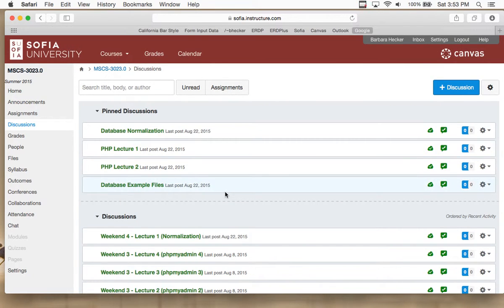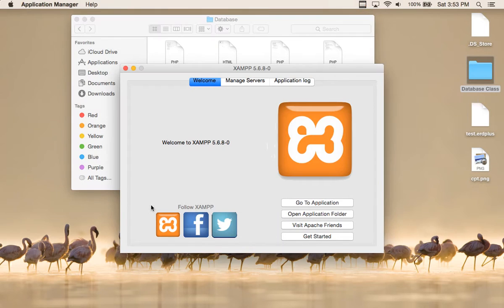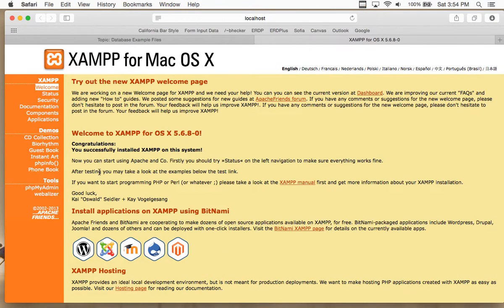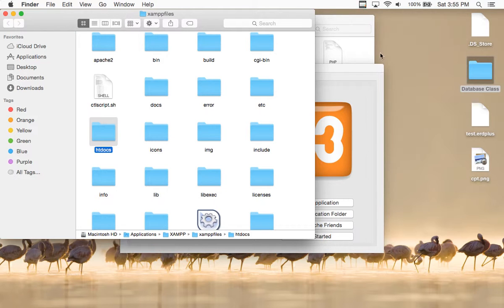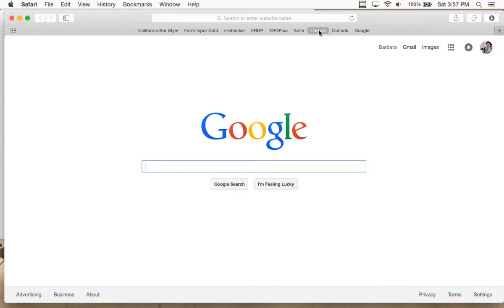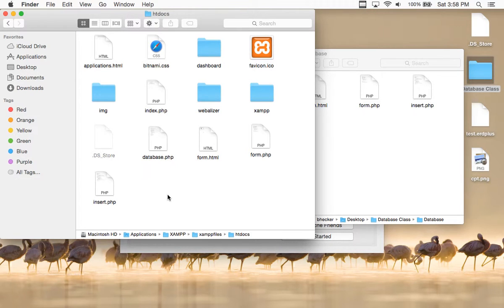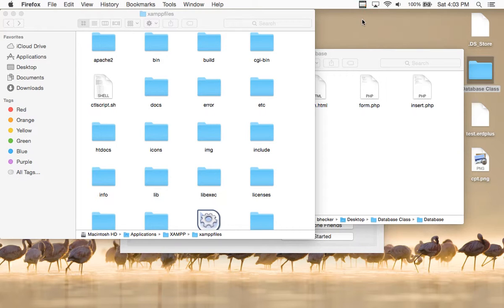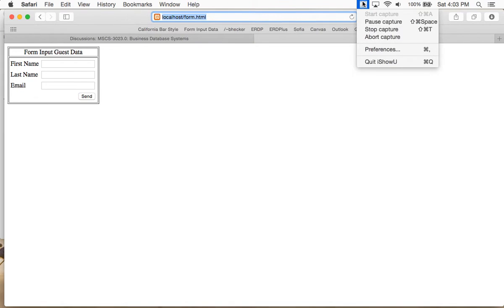Weekend 4 - Lecture 4